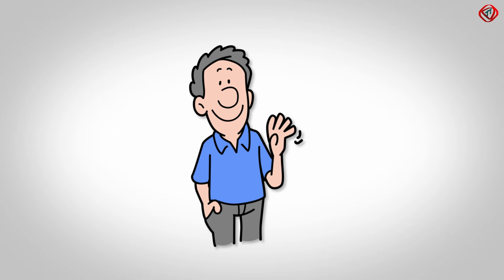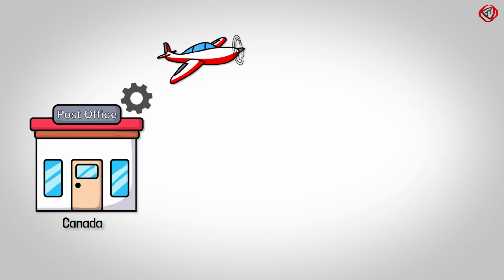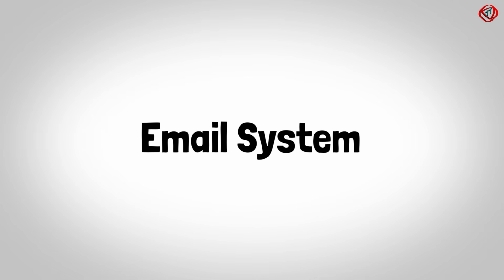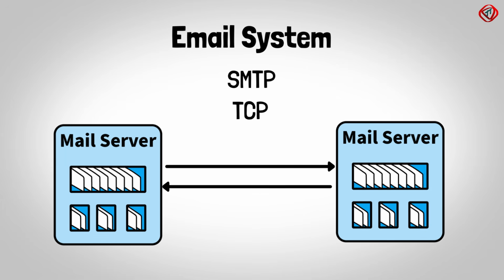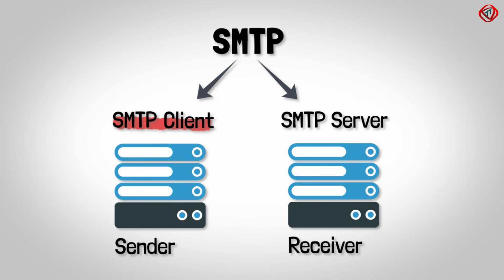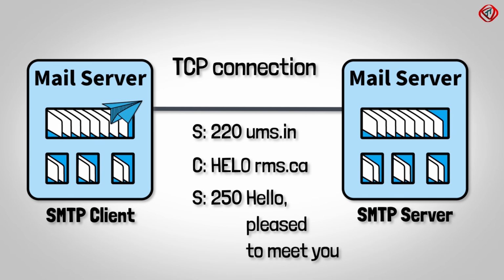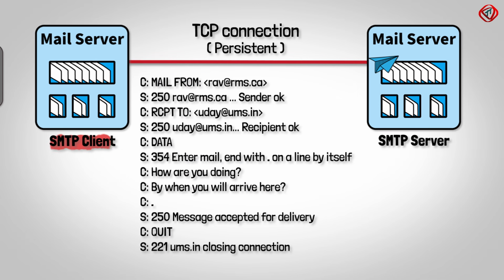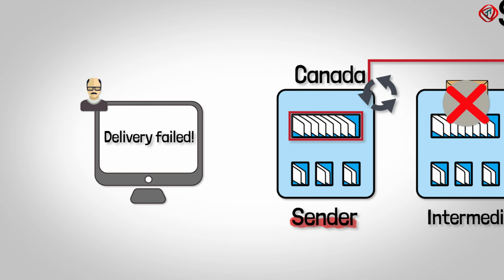SMTP Explained | How Email Works in Computer Networks | SMTP Tutorial for Beginners | TechTerms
In this video, we explain SMTP (Simple Mail Transfer Protocol) and show how email works as a network application in computer networks. You’ll learn the role of User Agents, Mail Servers, and SMTP in email communication, why TCP is used for reliable delivery, and step-by-step how an SMTP client and server transfer messages.

We’ll also compare email vs postal mail, explore SMTP commands (HELO, MAIL FROM, RCPT TO, DATA, QUIT), and see how messages move through the application layer protocols of the Internet.

Whether you’re preparing for computer networks exams, exploring application layer protocols, or just curious about email protocol SMTP, this video will help you understand SMTP explained in simple terms.